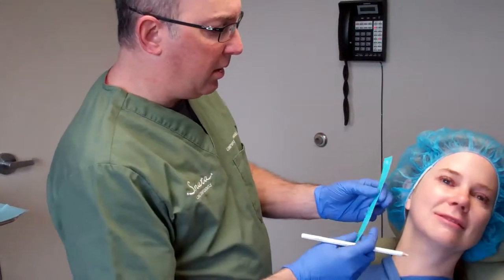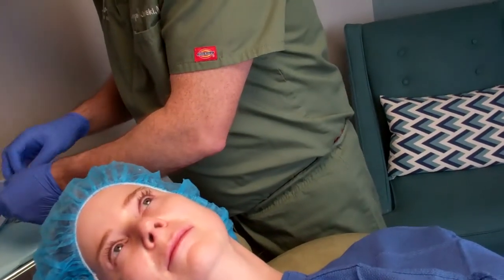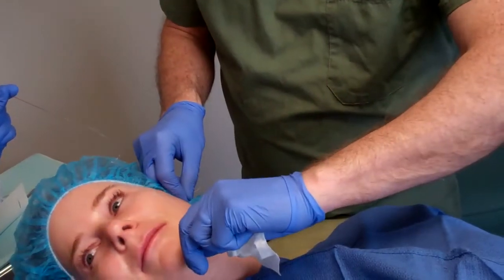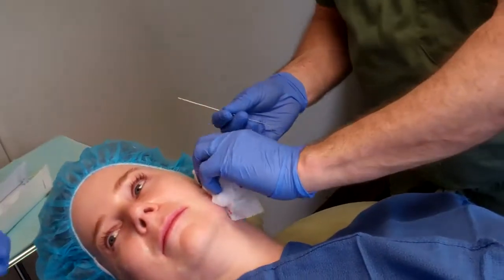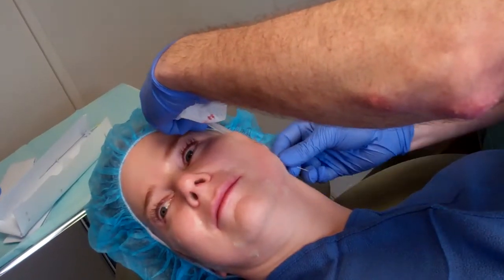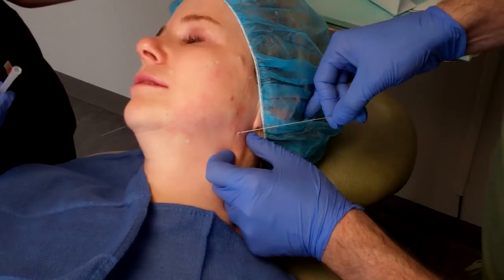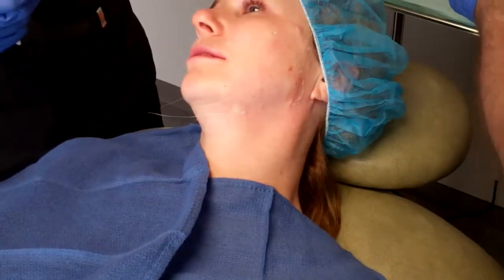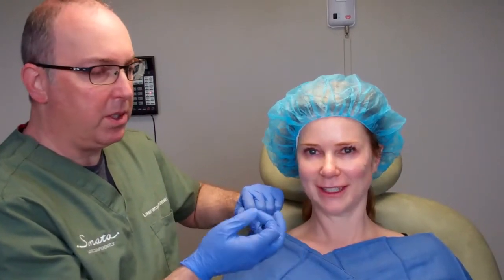Silhouette InstaLift with threads with Dr Janowski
the office of Lawrence Janowski, MD, est. 2004, Broomfield, CO